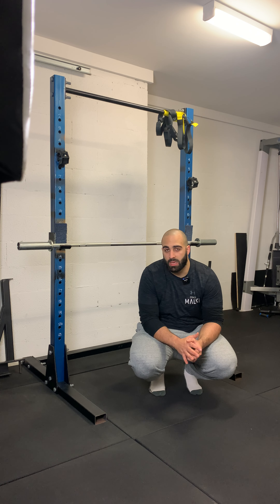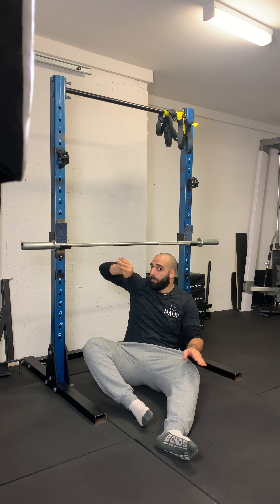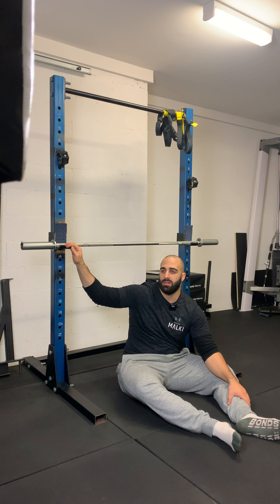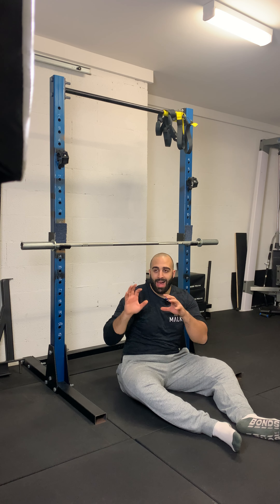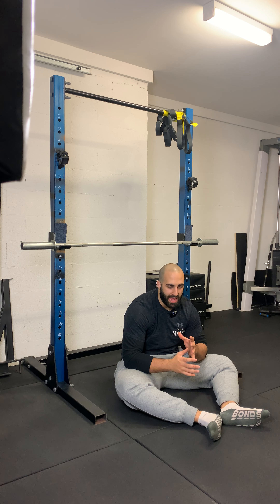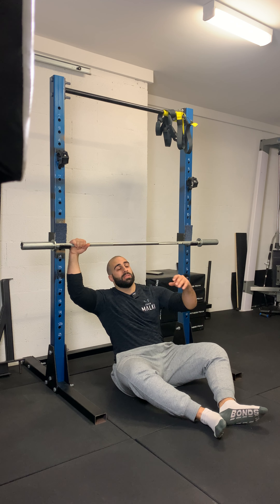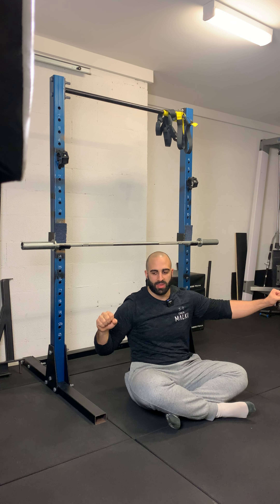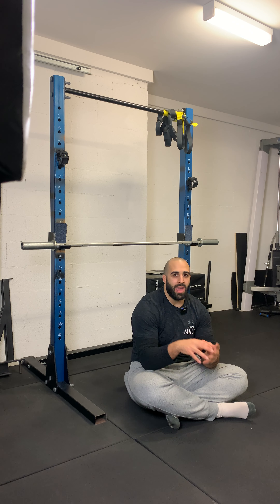How to: Archer Inverted Row